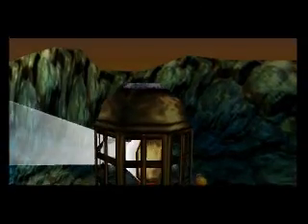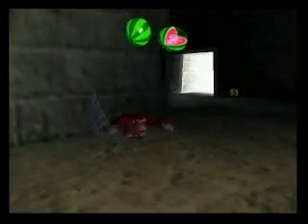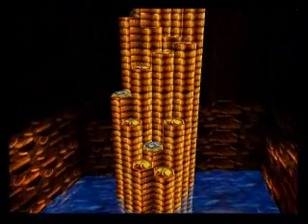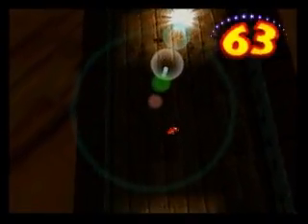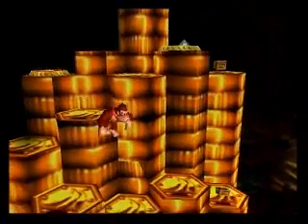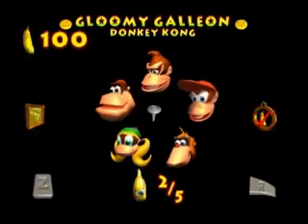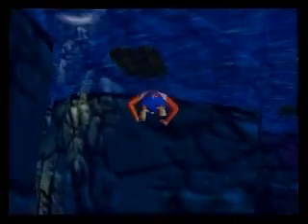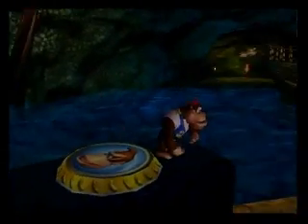Let's Play Donkey Kong 64 #21 - Let There Be Light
Though I did observe one thing: the area around the lighthouse got slightly darker as well with the exception of the light itself. Almost done with this place, no stopping now. Game made by Rare and published by Nintendo.